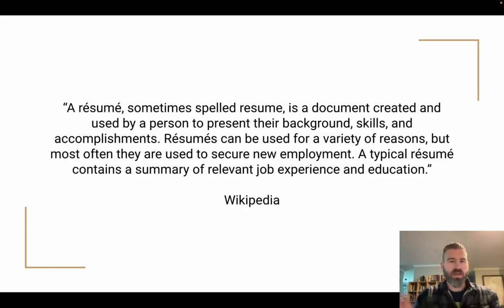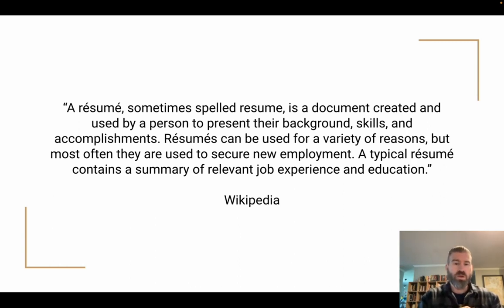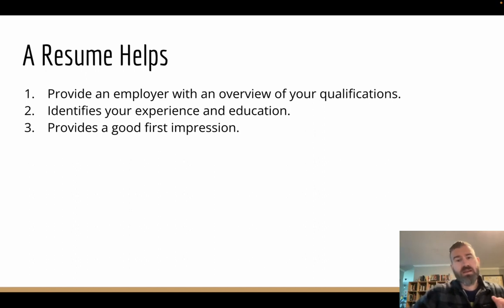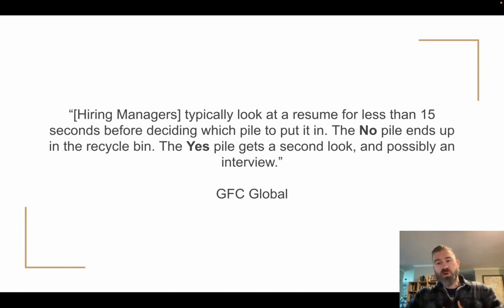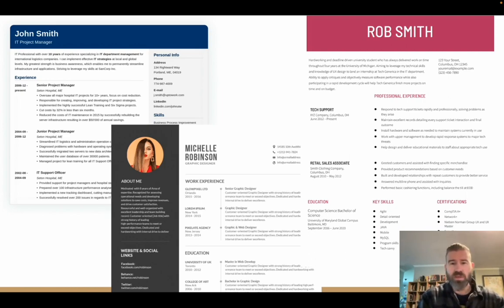BWRT Resumes2 default